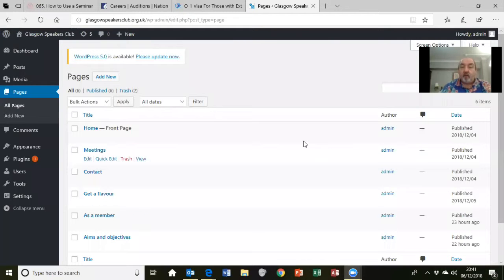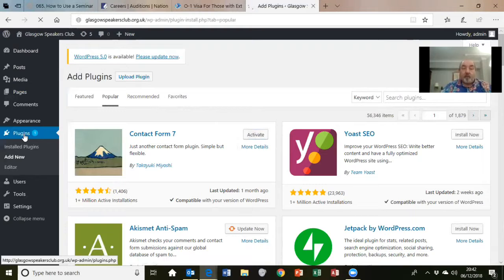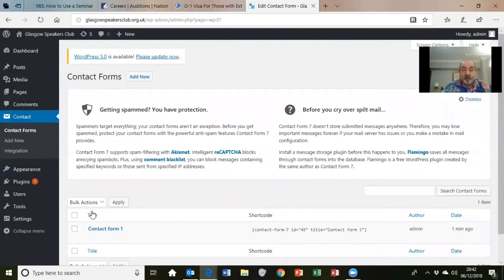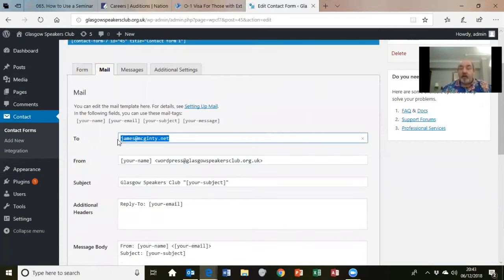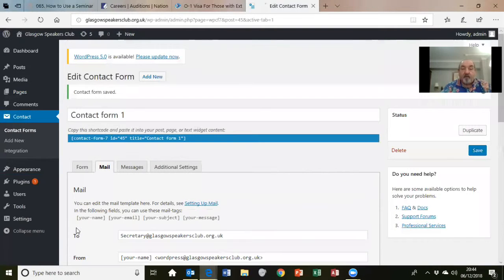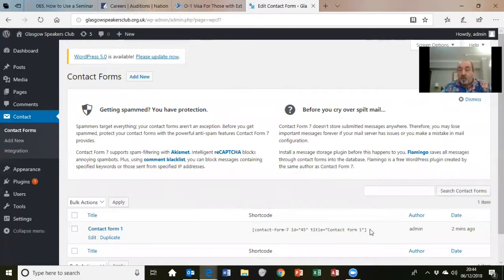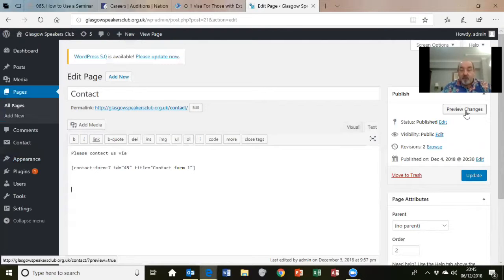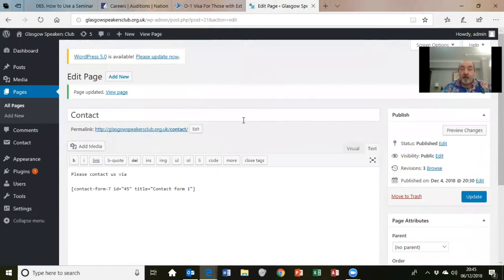How to add a Contact form to your WordPress web site